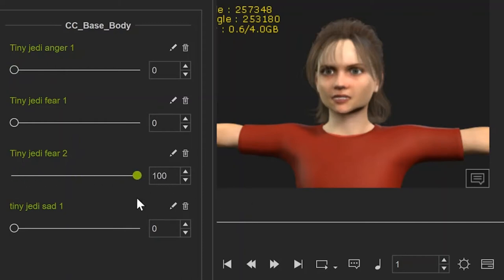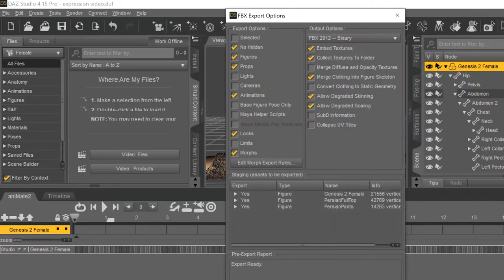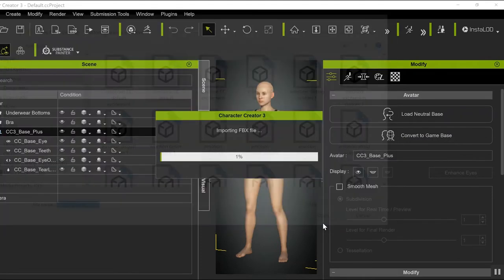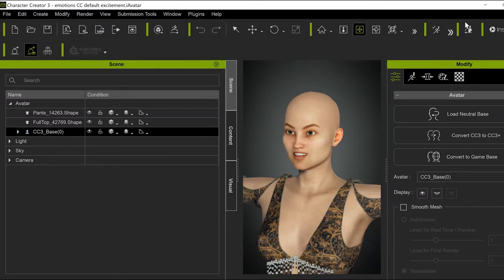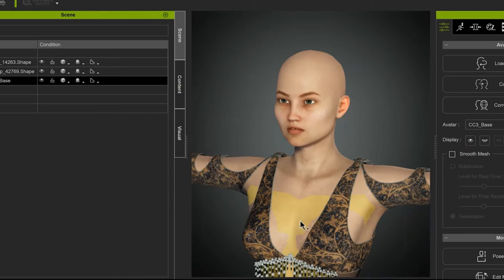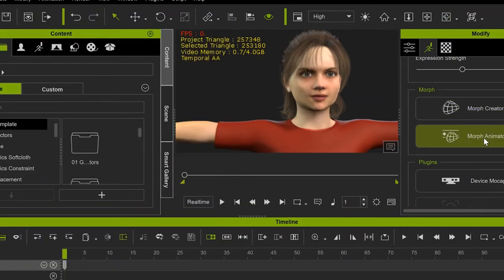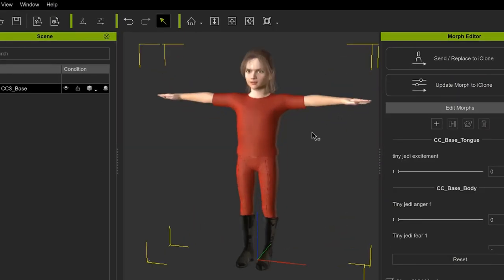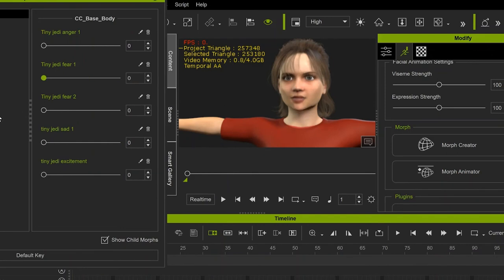How to import DAZ3D facial expressions and apply them to any CC character [Iclone tutorial]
The facial expressions that come with Iclone don't always look the best or work for the scene being worked on. So importing from other software is a great option in this video you will learn how to import those facial expressions and import them to your characters and be able to apply them in your animation timeline.